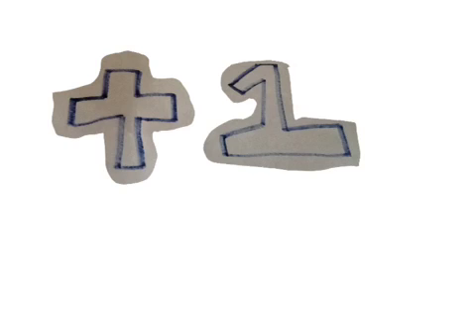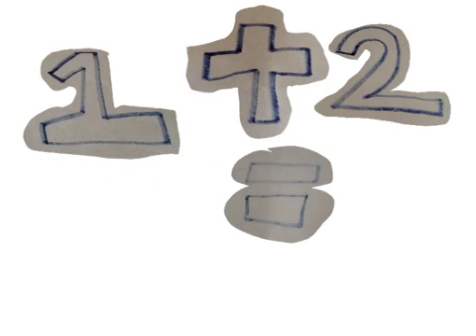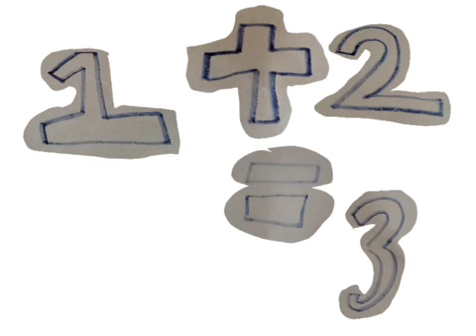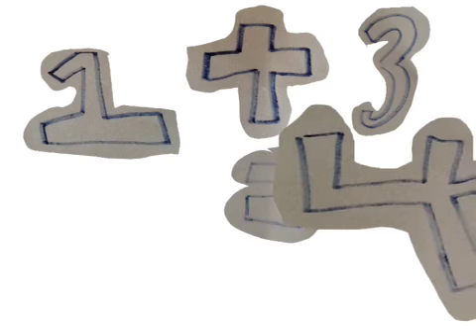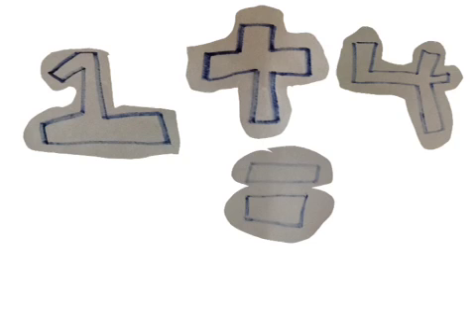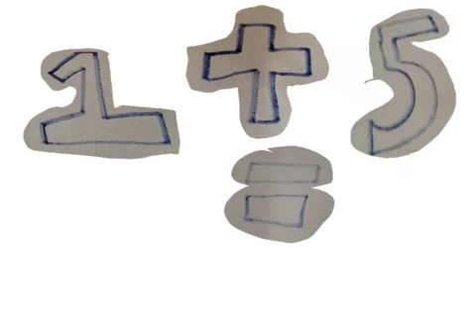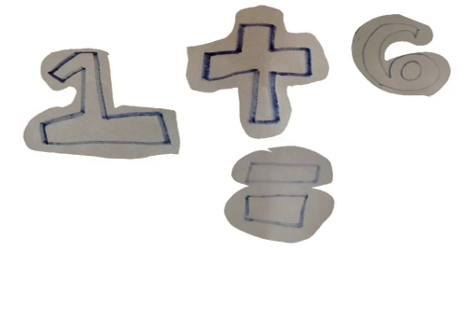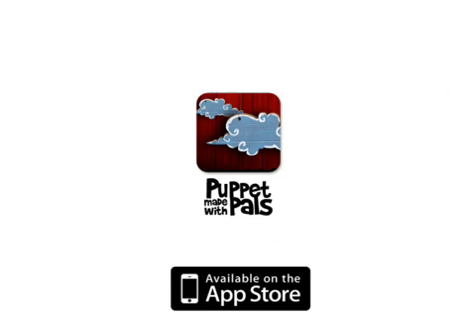Math Magic pt 1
My 8yo decided that her little sister wasn't quite ready for Kindergarten in the fall. So, she developed a series of math tutorial videos for the 5yo to watch...
Careful, the Math Magic theme song is catchy!